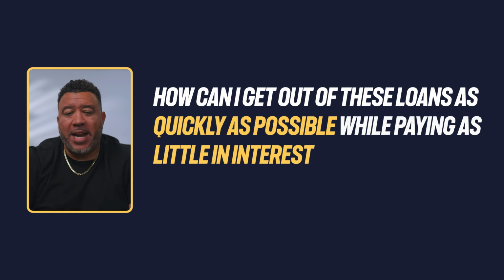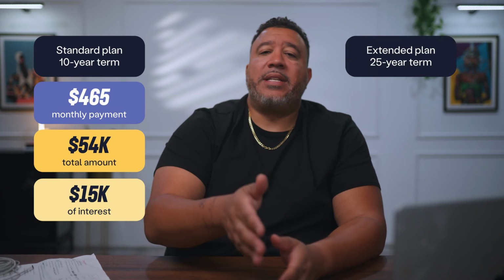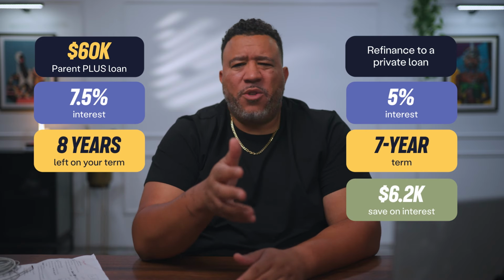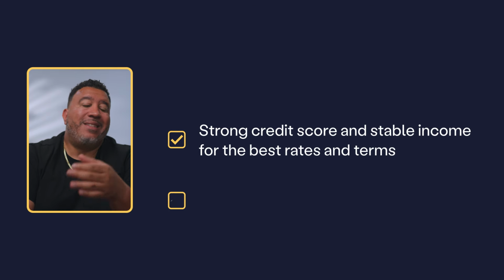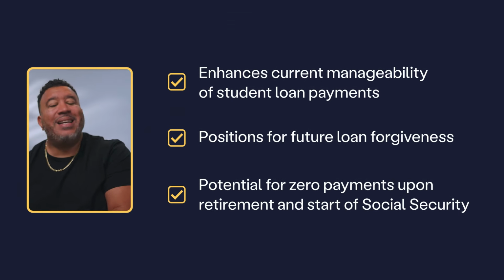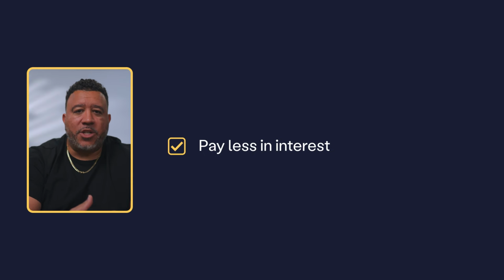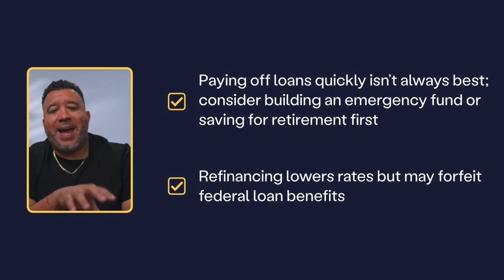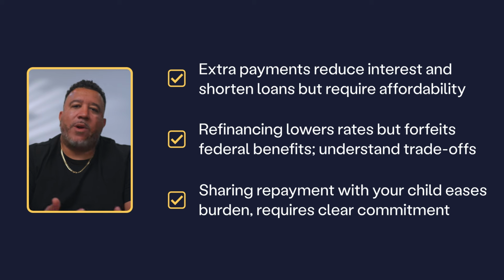4 Strategies to Pay Off Parent PLUS Loans Fast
Looking to pay off Parent PLUS Loans Quickly? In this video, we go through four effective strategies to help you manage your Parent PLUS loans, including one you likely haven't fully considered.

📺 *Chapters*
0:00-1:22 - Intro
1:23-3:13 - Standard 10 year Repayment Plan
3:14-7:17 - Refinancing Parent Plus Loans
7:18-10:03 - Income Driven Repayment Plans
10:04-11:11 - Sharing Repayment Responsibility
11:12-12:39 - Common Misconceptions of Parent Plus Loans
12:40-14:10 - Final Thoughts

🎥 Credits
Hosted by Stanley Tate
Edited by Helena Santin